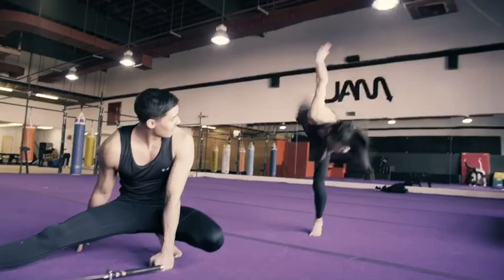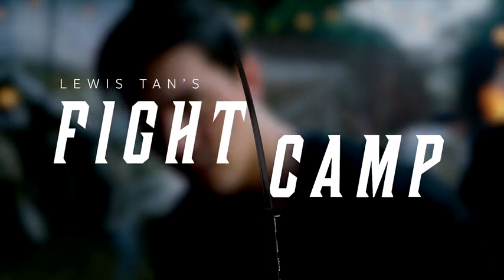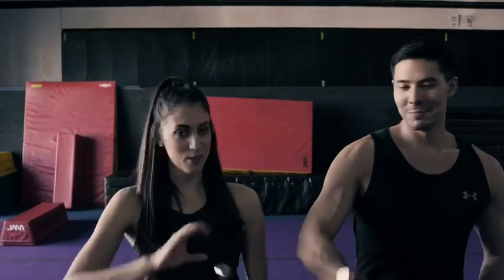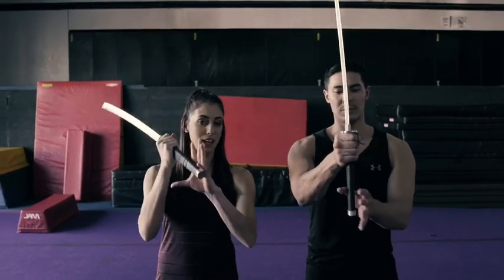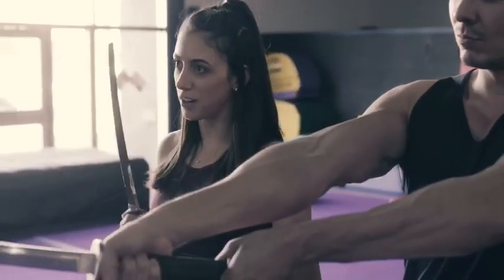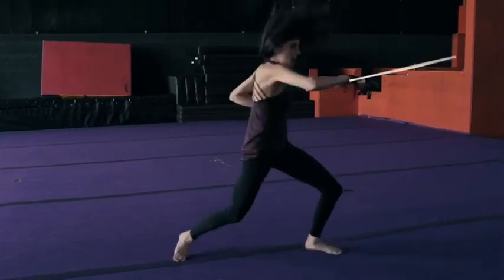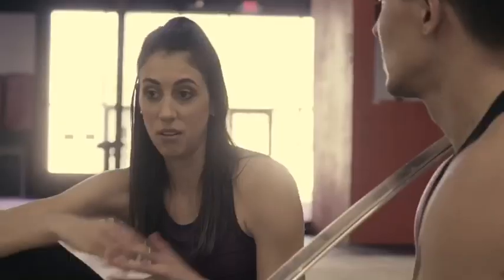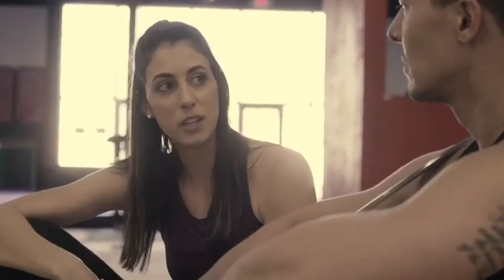AMC’s Into The Badlands - Lewis Tan’s Fight Camp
So cool to be a part of this series ; Lewis has come a long way since I first started training him! Everyone go check out Into The Badlands on AMC! 👊🏻🔥⚔️